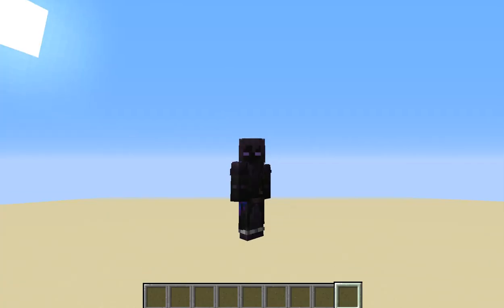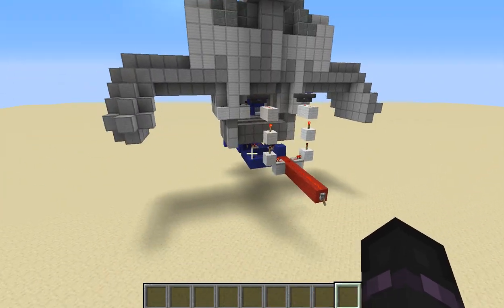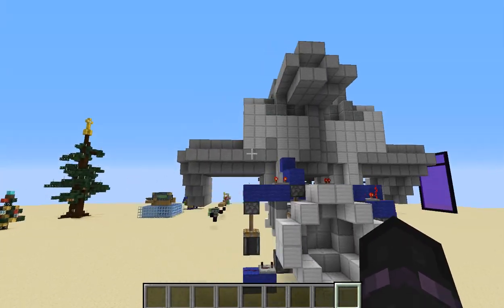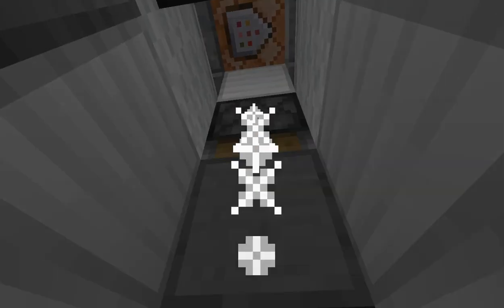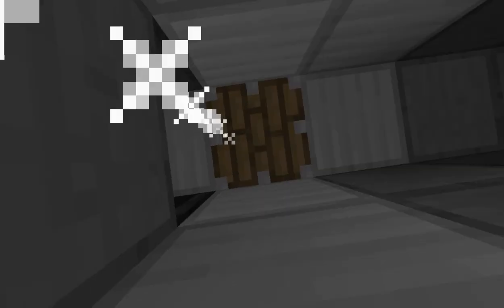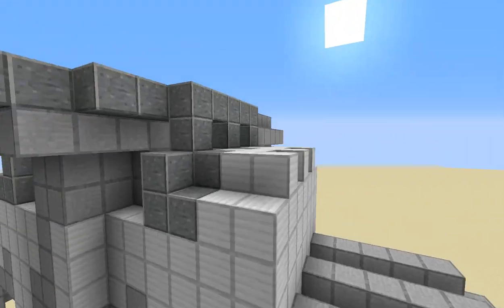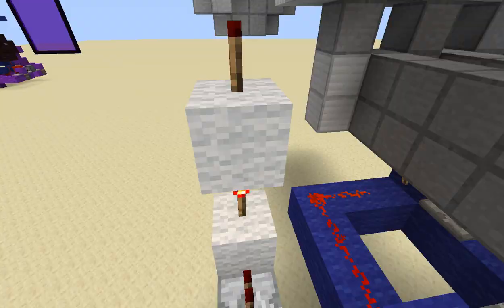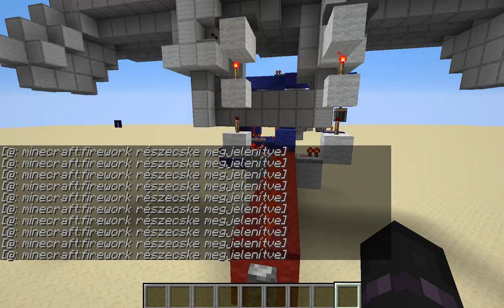Mumbo Jumbo challenge accepted! Working Car Engine in MINECRAFT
Upload schedule:

Monday: LogSkies
Tuesday: Nothing
Wednesday: Nothing
Thursday: Nothing
Friday: Tutorial Building/Redstone
Saturday: Nothing
Sunday: Nothing

Random videos can come any day.

Skippyda: no youtube